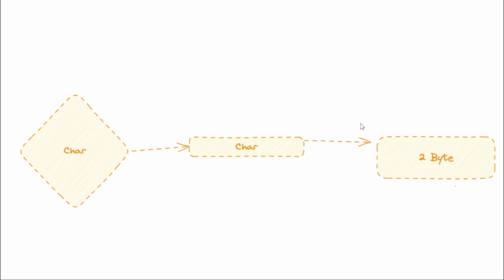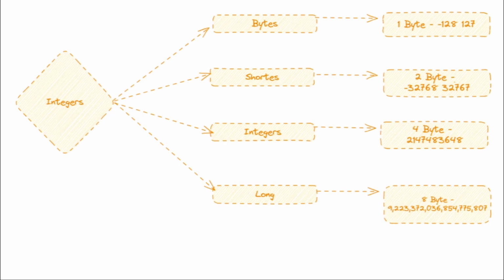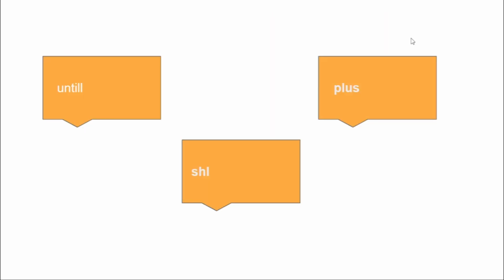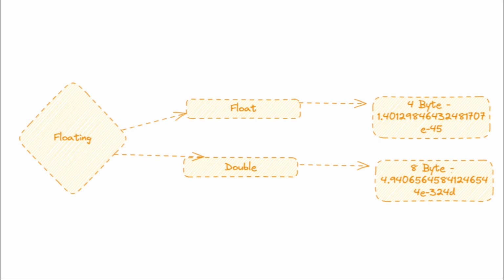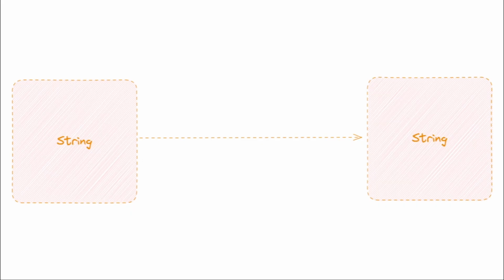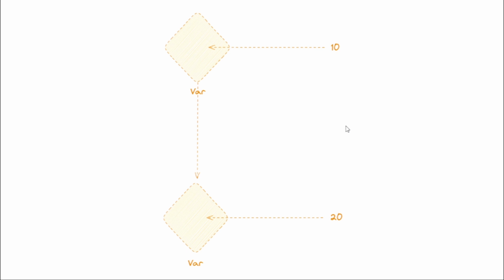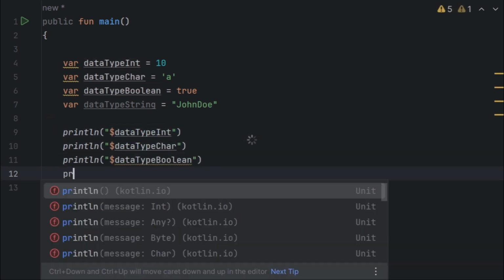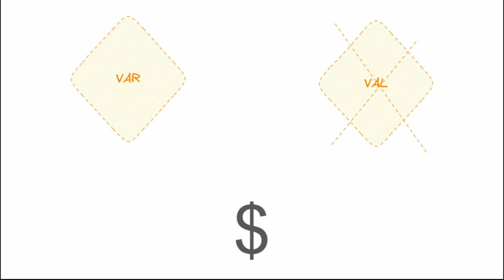Understanding Basic Data Types in Kotlin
Welcome to our comprehensive guide on Kotlin datatypes! In this video, we delve deep into the world of Kotlin's data types, exploring everything from the fundamental primitive types like Int, Boolean, and Double to more advanced concepts like nullable types and data classes.

Chapters
0:00 - Intro
0:10 - Data Types Brief
0:40 - Char
1:30 - Int
2:50 - Float
3:17 - Bool
3:36 - String
4:08 - Val/Var/&
5:20 - Summary
6:26 - Outro

Whether you're a beginner looking to solidify your understanding of Kotlin's datatypes or an experienced developer seeking a refresher, this video has something for everyone. We'll walk you through practical examples, explain common pitfalls to avoid, and provide expert tips to help you write cleaner, more efficient Kotlin code.

By the end of this tutorial, you'll have a solid grasp of Kotlin's datatype system, empowering you to write robust and concise code for your Android apps, backend services, or any other Kotlin projects.

Don't miss out on this opportunity to level up your Kotlin skills! Hit play now and join us on this exciting journey through Kotlin datatypes. Let's dive in!